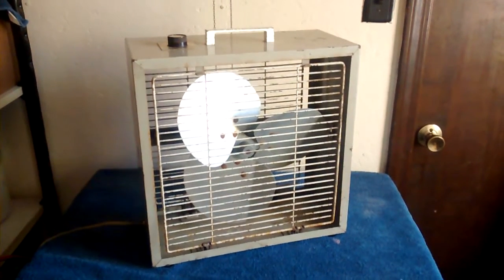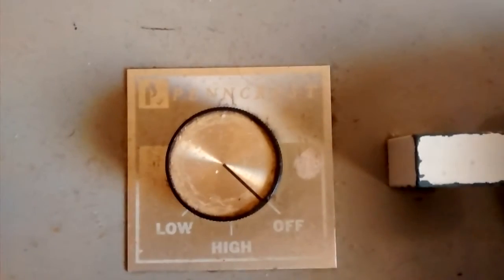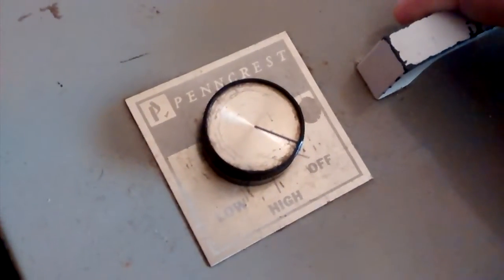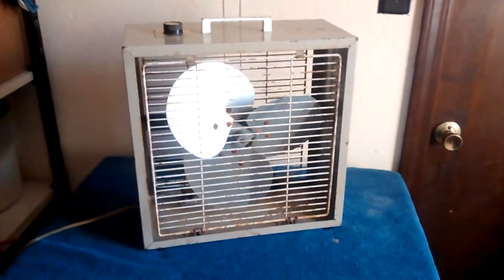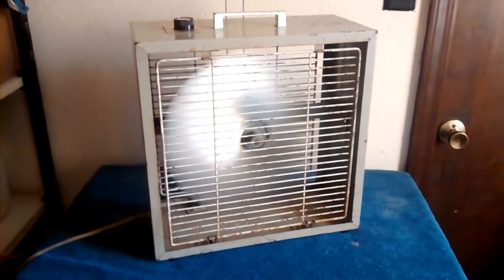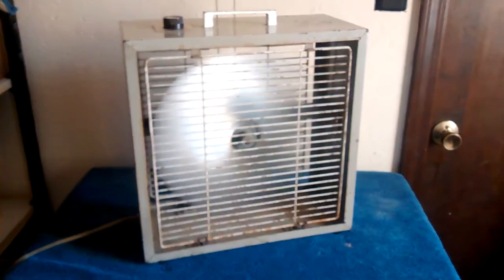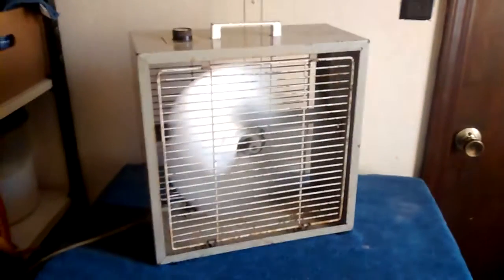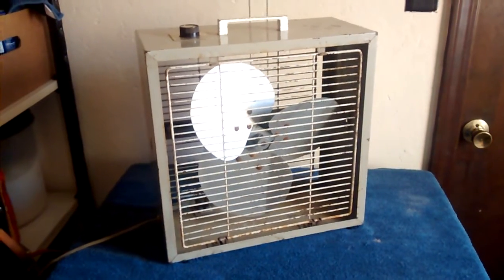Vintage Penncrest model 9721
12" Lakewood box fan sold by JCPENNEY back in the 1960's. I saved this from being tossed when I worked at Goodwill. It has a tilting stand as well. But i took that off so i could use it in the window.